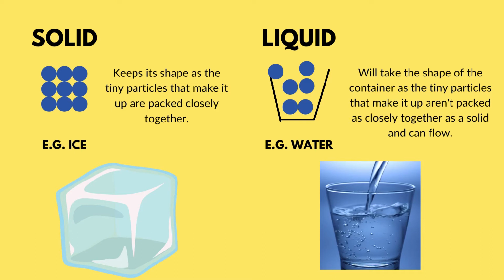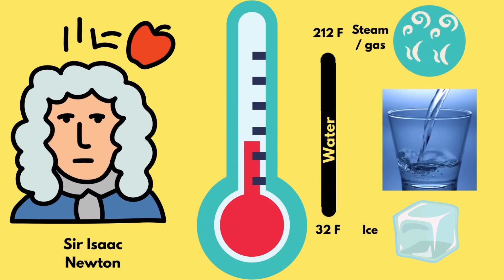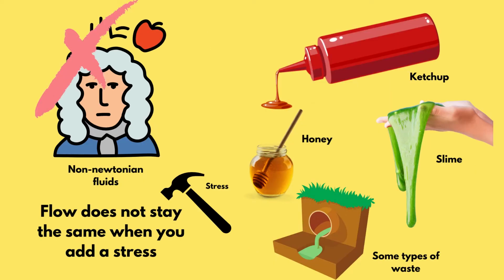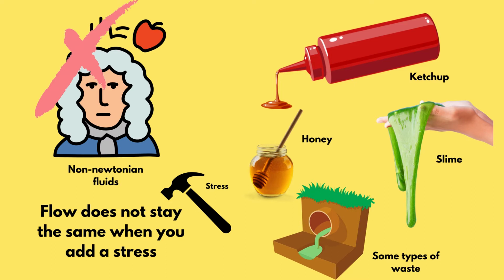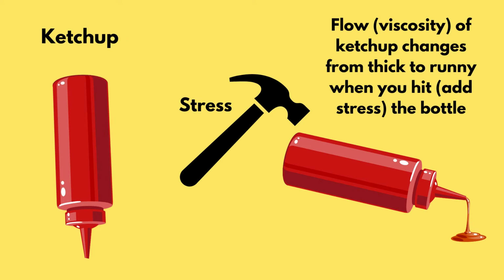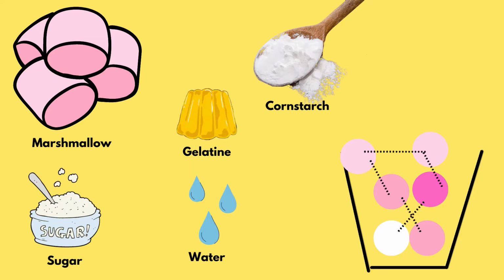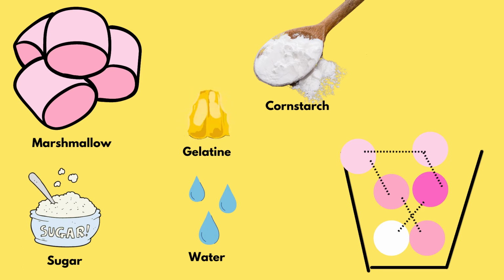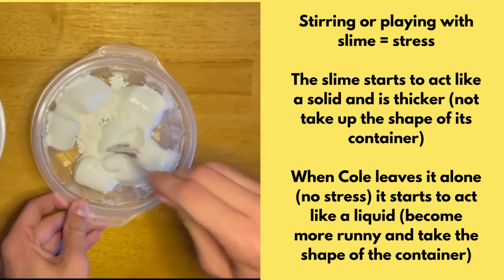Lab in a Bag - Season 2 - Week 2 - Marshmallow Slime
Hello and welcome to Week 2 of Lab in a Bag! This week we are going to explore and learn about the chemistry behind slime!
00:00 Introduction
00:11 Background Information- Types of Matter
01:31 Background Information- Sir Isaac Newton
01:43 Background Information- Viscosity
02:14 Background Information- Newtonian Fluids
02:27 Background Information- Non-Newtonian Fluids
03:17 Background Information- Ketchup Bottle Example
03:46 Today's Aim
04:04 Materials Needed
04:28 Step 1: Wash Hands and Materials
04:41 Step 2: Combine Marshmallows and Cooking Oil
04:52 Step 3: Heat Mixture
05:09 Step 4: Add Cornstarch to Mixture
05:24 Step 4: Mix
05:51 Step 5: Observe like a Scientist
06:09 Step 6:  Add More Cornstarch and Mix
06:17 Step 7: Observe like a Scientist
06:26 Explanation
07:35 Visual Representation
08:34 The Lorax
09:37 Real Life Examples
09:53 Where Does Our Waste Go?
10:14 Recycled Sprout House Check in
10:28 Reach us at Edmodo!